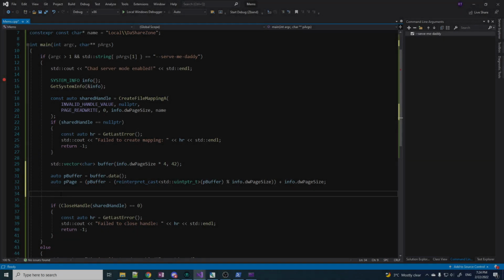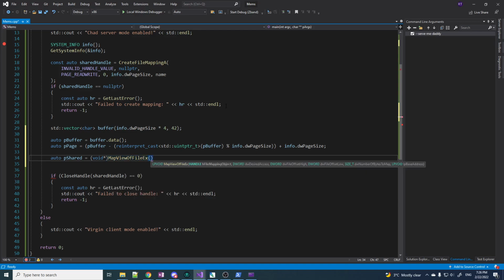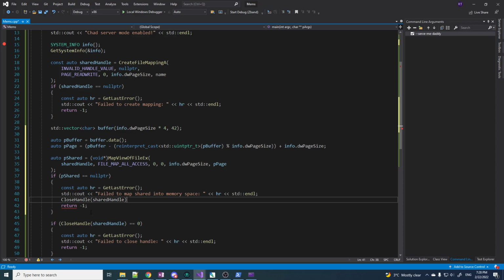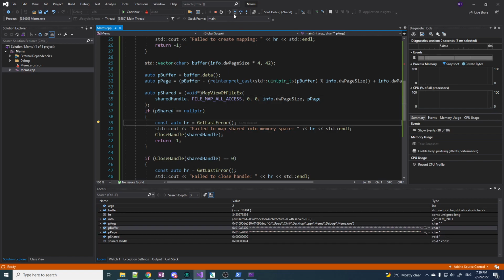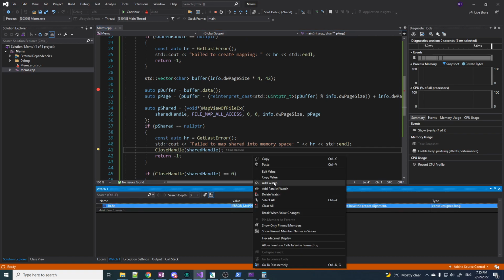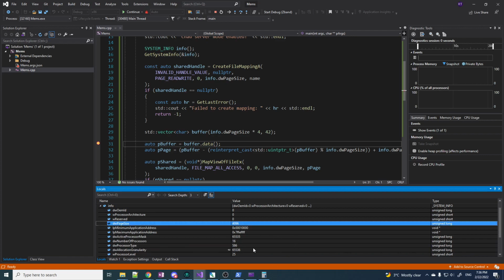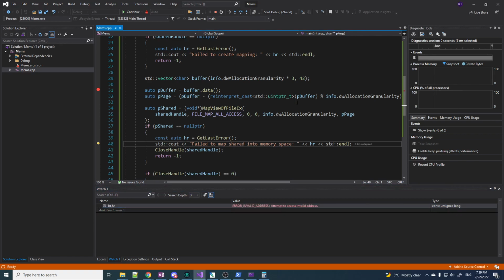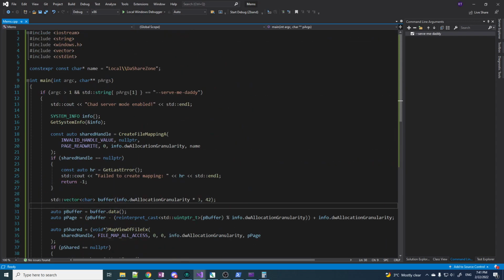Shared Memory 3